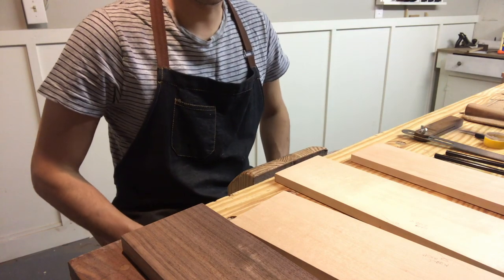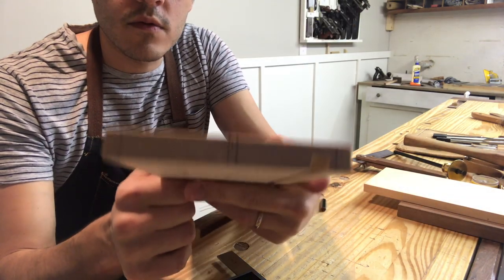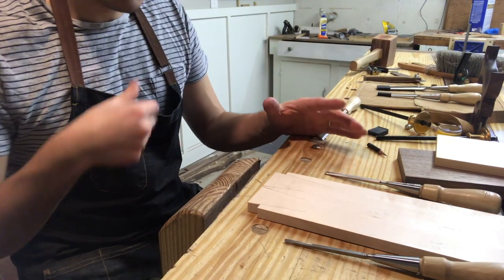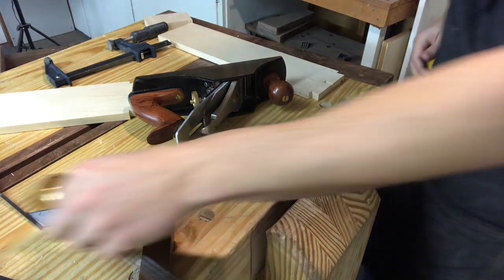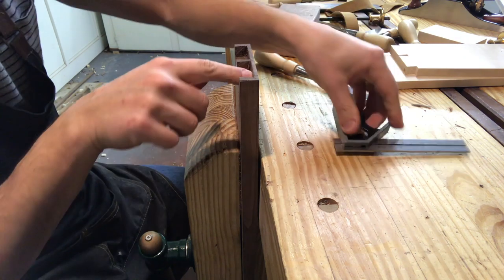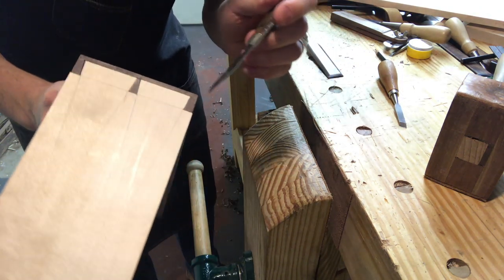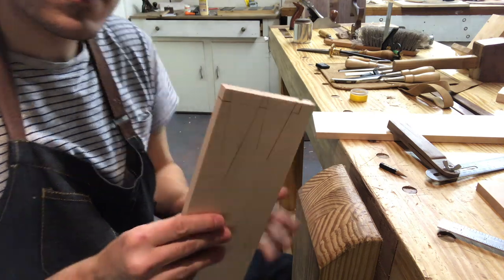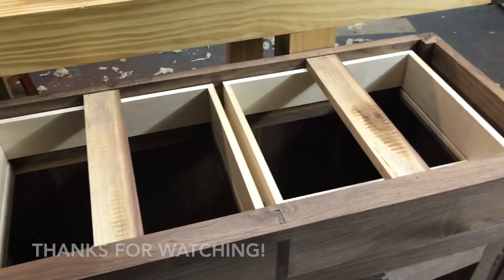Building a Sideboard part 22: Dovetailing the Drawers | Hand Tool Woodworking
I can't believe I'm working on the drawers! After this, I have to do the shelf and some final details. I'M SO CLOSE!

This video shows a very in-depth look at how I do my dovetails. I show both through dovetails and half-blind dovetails.

They didn't turn out perfect, but even so, they are respectable I think. The other two drawers are about as good as I can do, and are nearly without gaps! Yes!

I didn't give a final reveal on the drawers because you will see that soon enough when it's finished.

If you'd like to stay up to date on the real-time progress for the sideboard, check my instagram account, below. There, you'll see that I'm actually moving along at quite the pace, considering I'm not using any electricity except for lighting and heat (ha!) and since I've got a family and a full-time job!

I hope you've enjoyed the progress so far!
I really do hope you have enjoyed this video.

Thanks!
Andrew